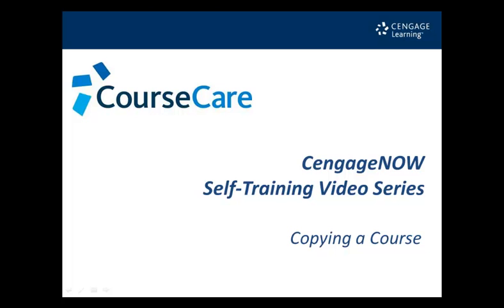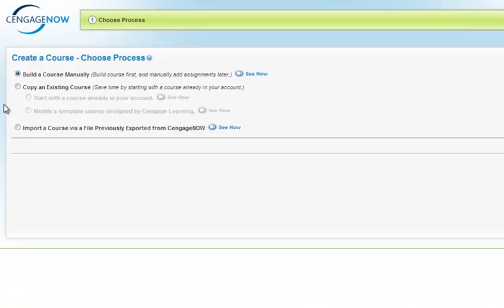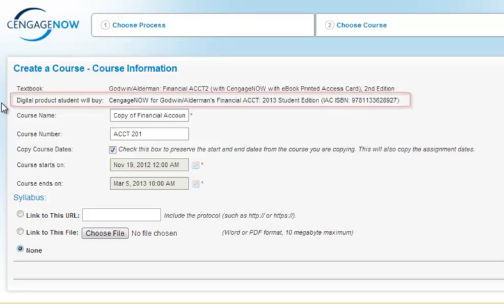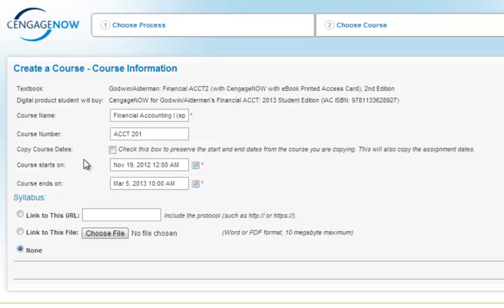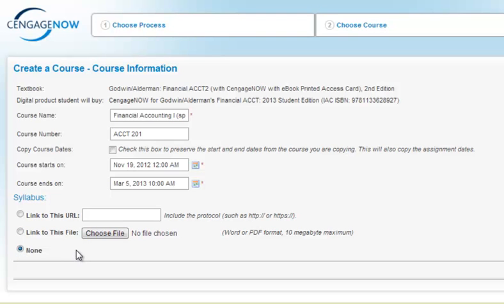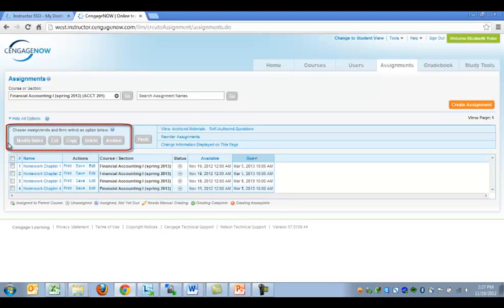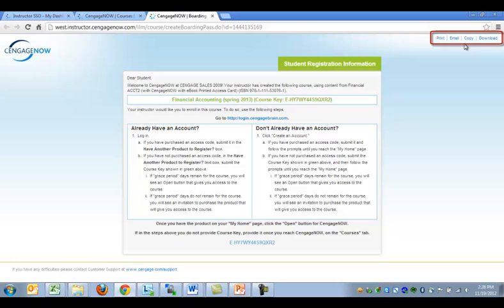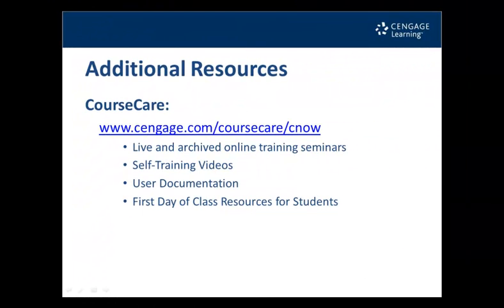CengageNow for Instructors: Copying a Course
This video outlines copying an existing course and modifying assignments.